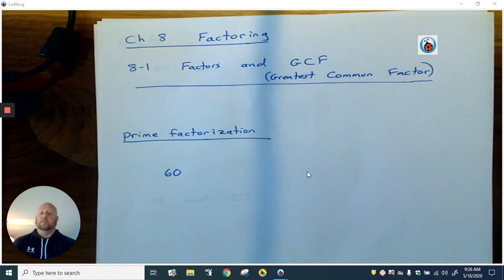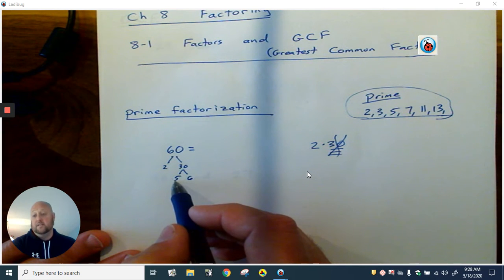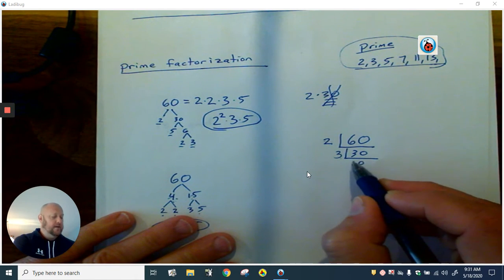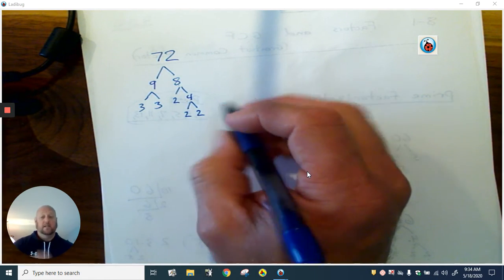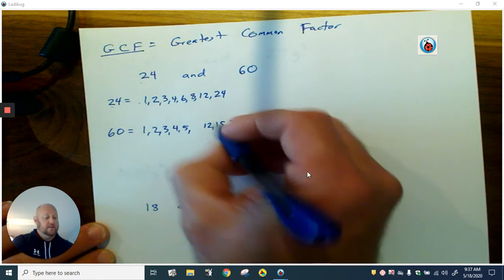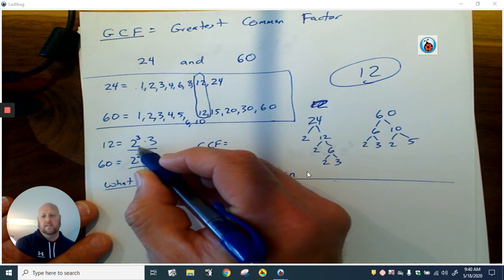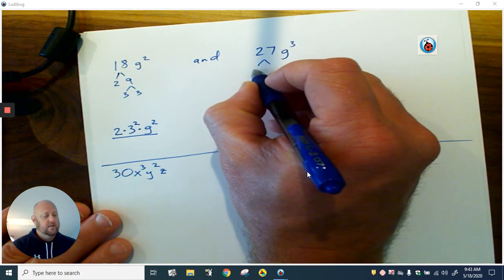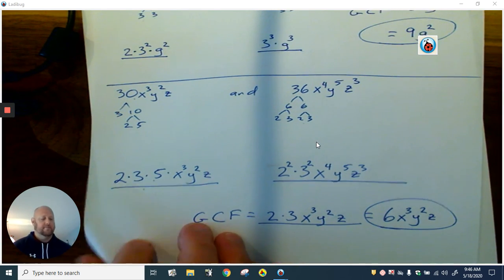Algebra 1 - Lesson 8.1 - Factors and GCF